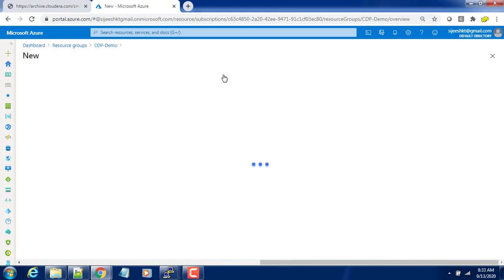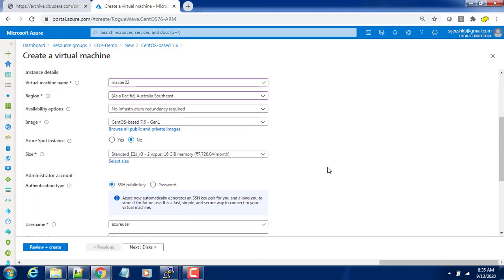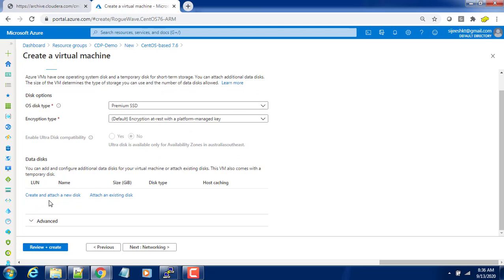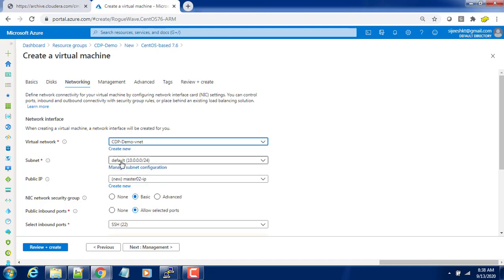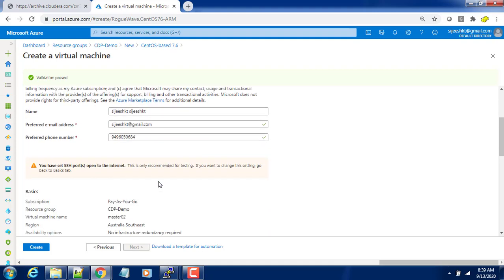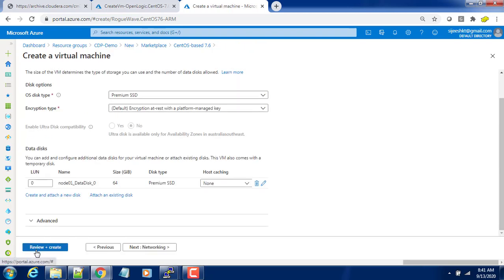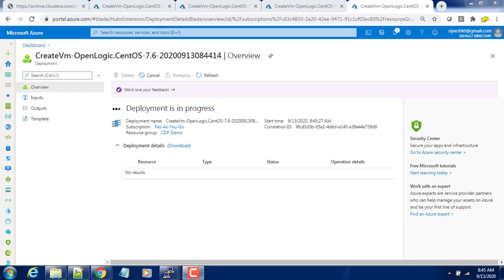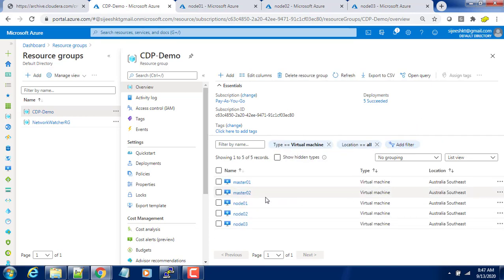006 Deploying virtual machines worker hosts